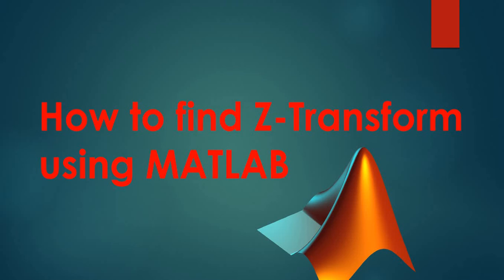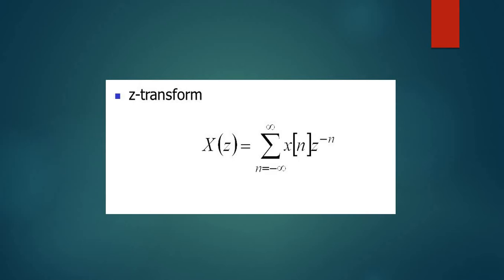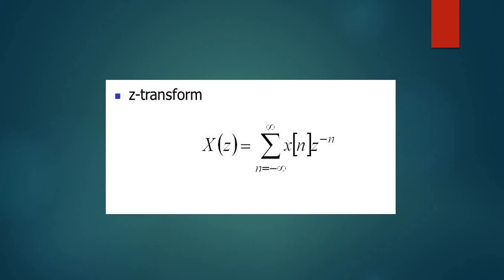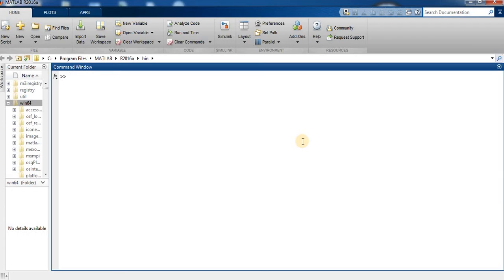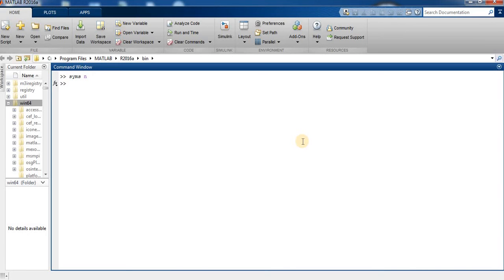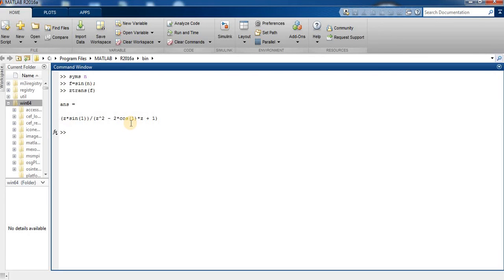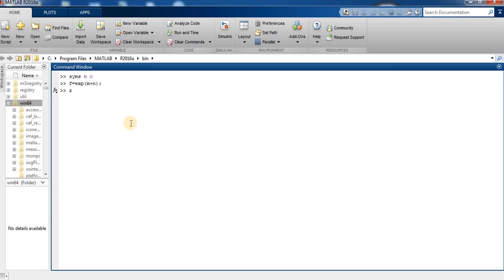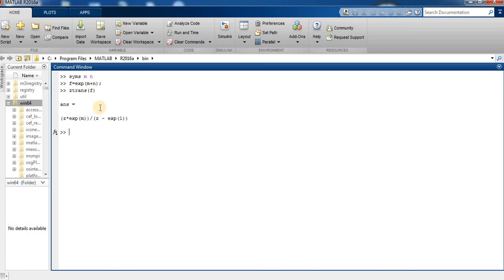How to find Z-Transform using MATLAB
After this video, you will be able to Understand.
1. how to find Z-Transform using MATLAB.
2. how to use ztrans
3. Compute the Z-Transform of variable f. By default, the independent variable is n and the transformation variable is z
4. Compute the Z-transform of sin(n)
5. Compute the Z-transform of exp(m+n)
6. Z-Transform of Symbolic Expression
7. Specify Independent Variable and Transformation Variable